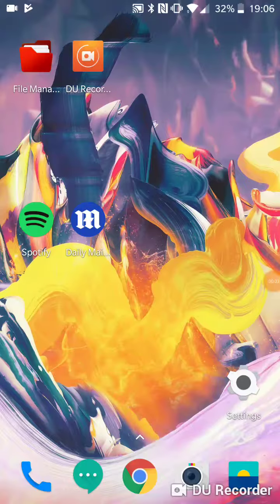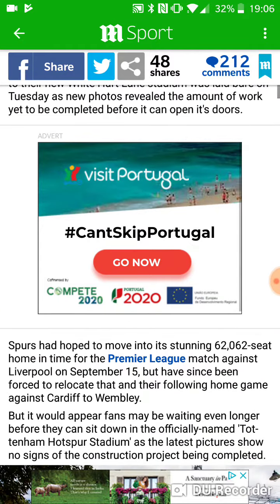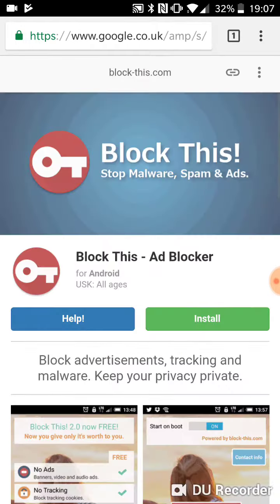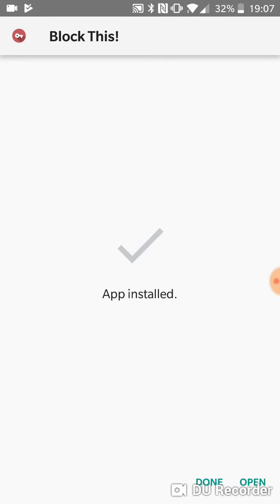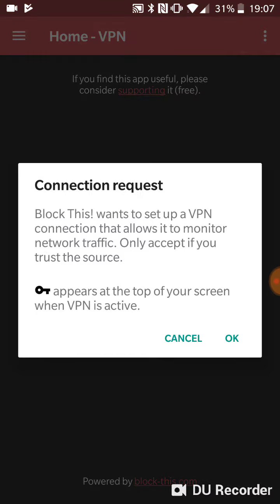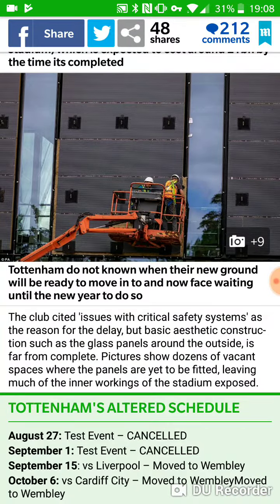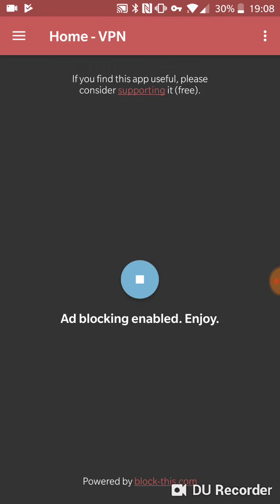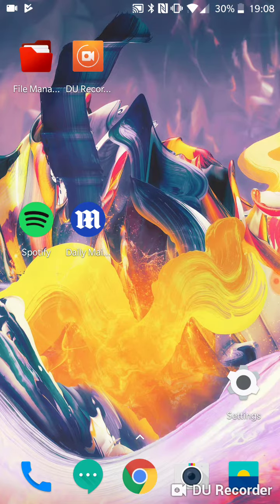How to block ads on your phone. (no root needed)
Ads are annoying right, well normally you'd need a rooted phone however with this technique you don't.

Install the app and then click the blue button. Nice amd easy